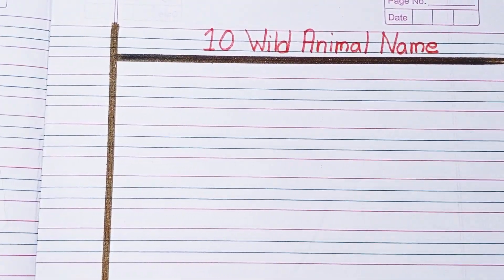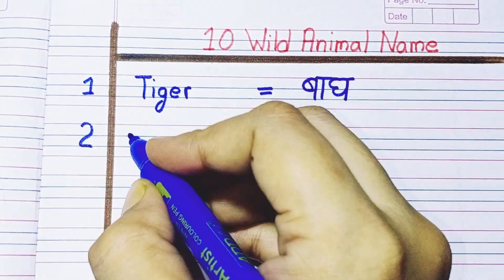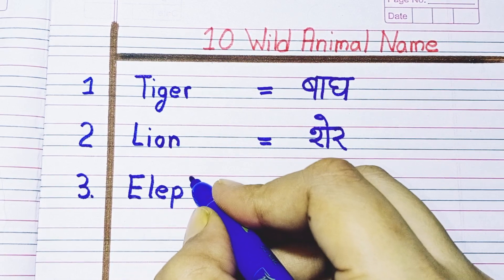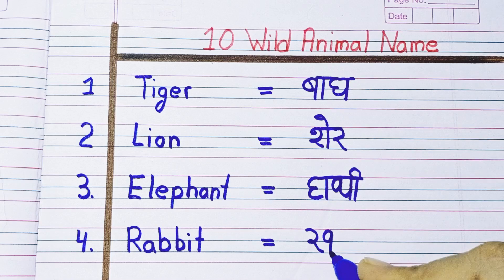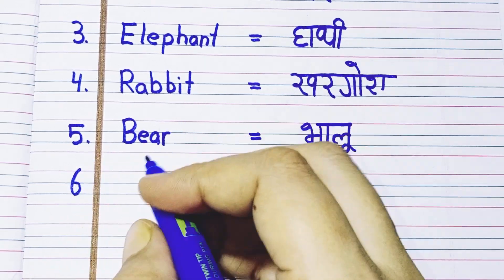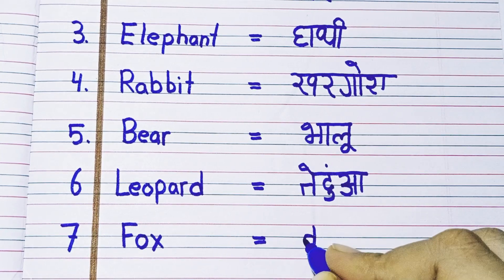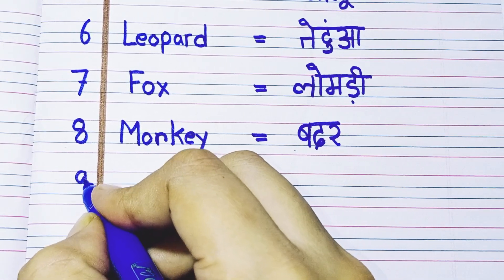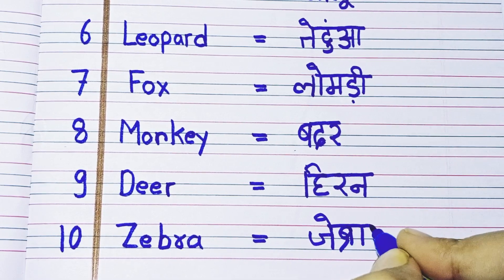10 Wild Animals Name in English and Hindi || Wild animals Name,10 Jungali Janwaro Ke Naam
10 Wild Animals Name in English and Hindi || Wild animals Name,10 Jungali Janwaro Ke Naam